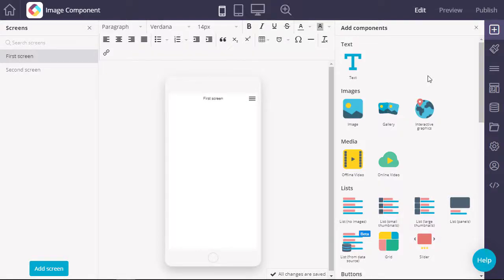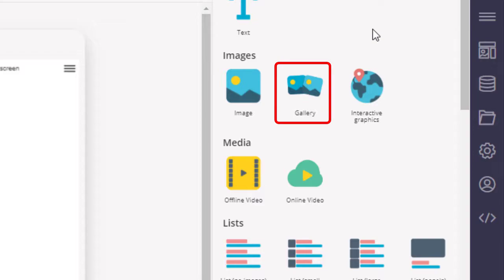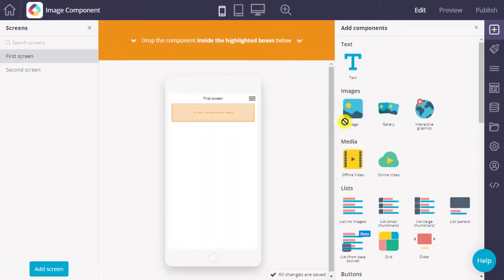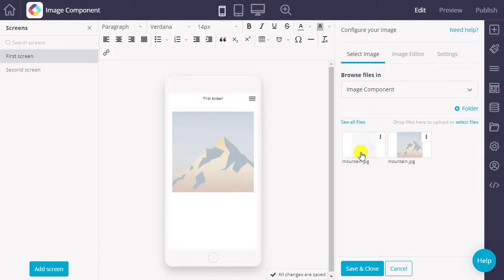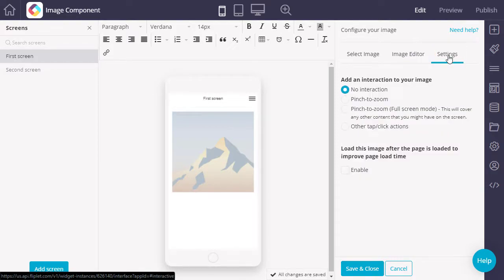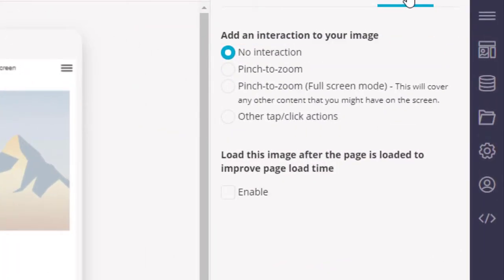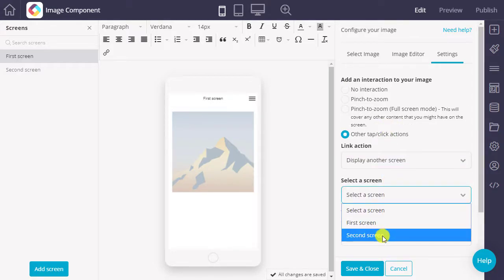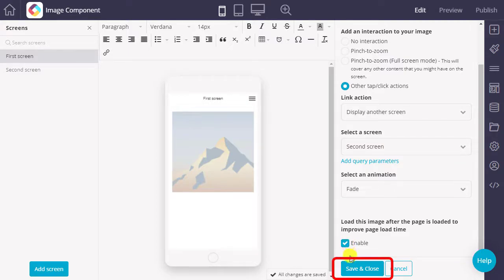Image Component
How to use the image component in Fliplet Studio